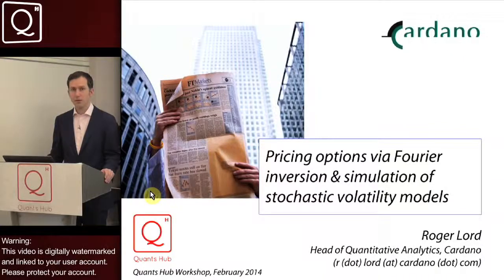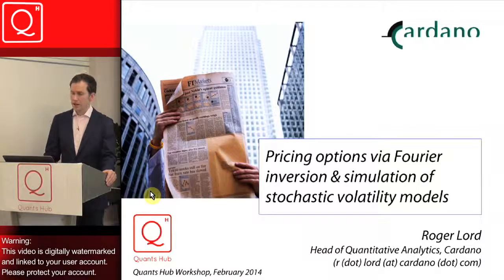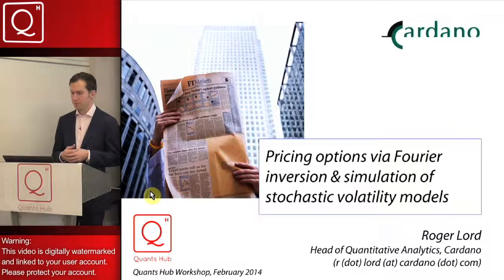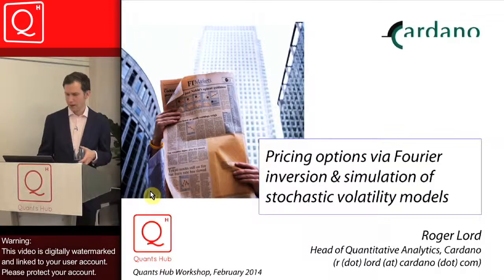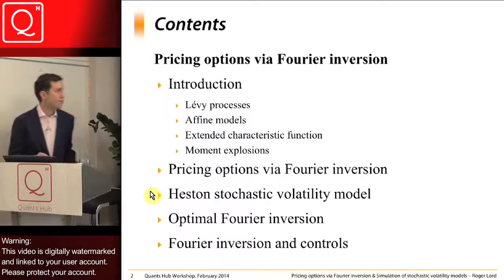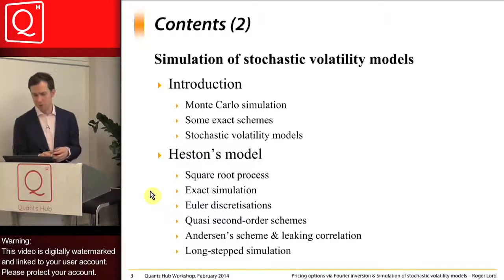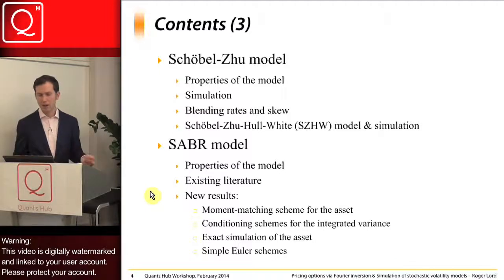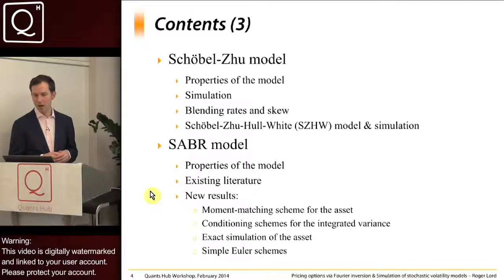Pricing Options via Fourier Inversion & Simulation of Stochastic Volatility Models - Roger Lord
Presenter: Roger Lord: Head of Quantitative Analytics, Cardano

Within this workshop we will explore two topics that are important to the modern day pricing of derivatives - the Monte Carlo simulation of stochastic volatility models, as well as how to price options by using Fourier inversion techniques.

The first part of the workshop will focus on techniques to efficiently simulate stochastic volatility models such as Heston, Schöbel-Zhu and SABR. Pitfalls of using too simple methods are shown, and lessons are learned from more sophisticated methods that are applicable in a wide variety of stochastic volatility models.

The second part will be focussed on the usage of Fourier inversion techniques to price options. Since the characteristic function of many, typically affine, models can be expressed in closed-form, one can price vanilla options by means of Fourier inversion. We will show how to derive the characteristic function of such models, and focus on how to compute these efficiently by means of choosing an optimal contour, or via control variates.

An overview of stochastic volatility models (e.g. Heston, Schöbel-Zhu, SABR)
Pitfalls using Euler or higher-order schemes
Leaking correlation
Moment-matching schemes
Derivation of characteristic function in affine models
Option pricing using Fourier inversion
Caveats using complex logarithms
Choosing the optimal dampening coefficient
Usage of control variates